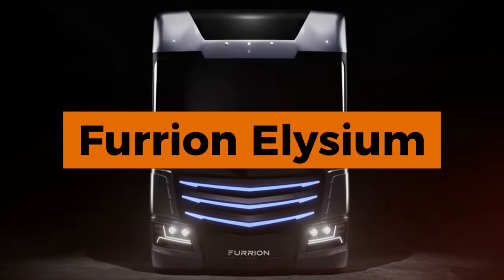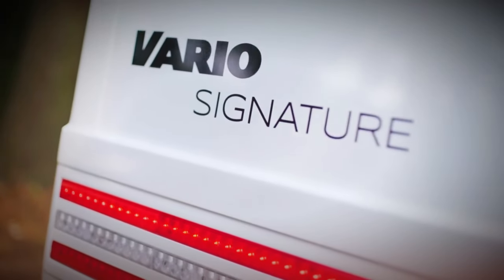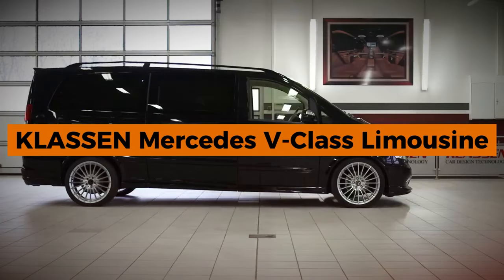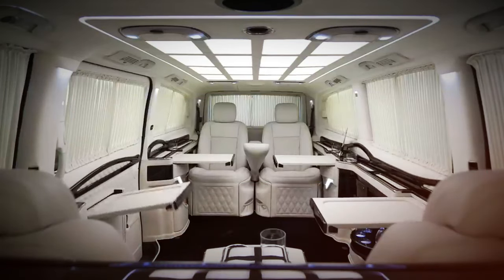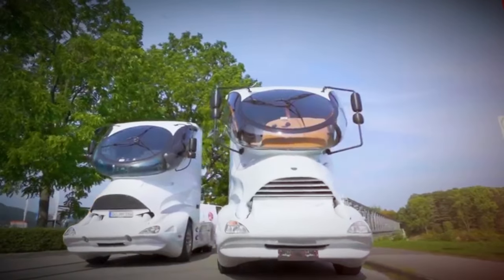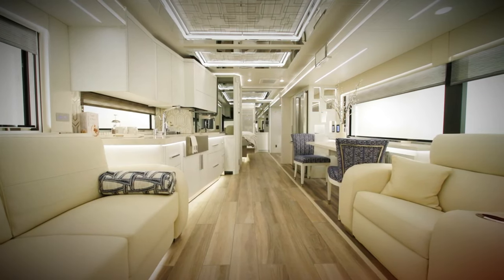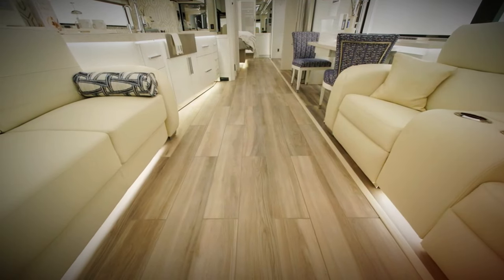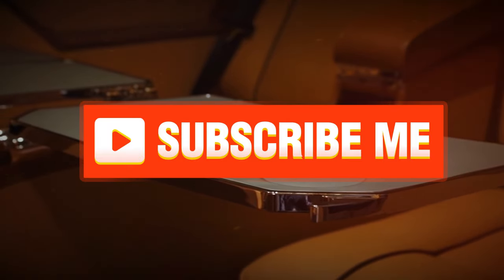The Most Luxurious Vehicles In The World!